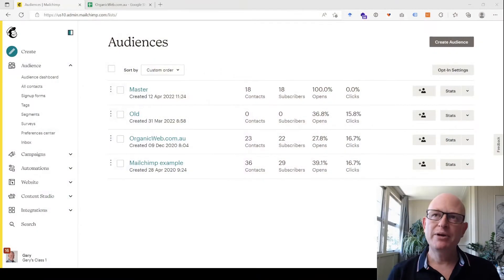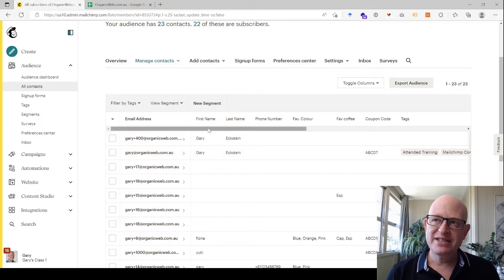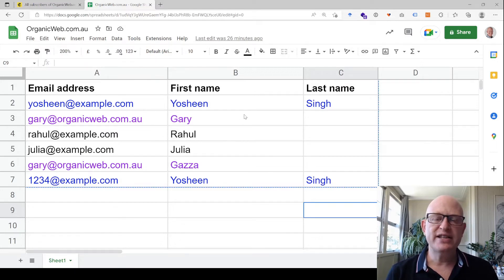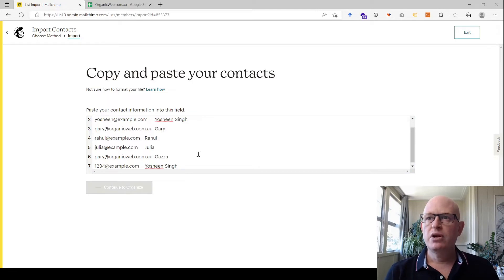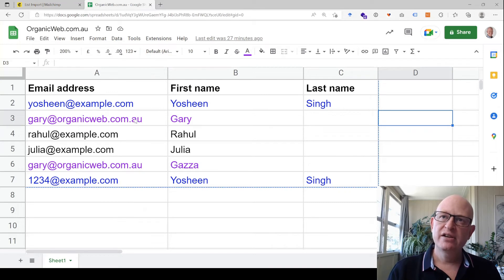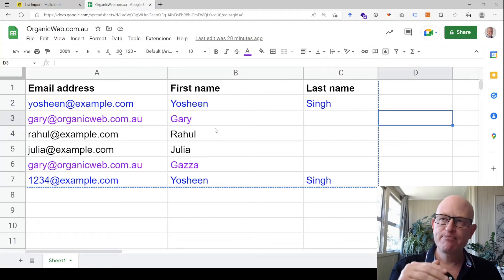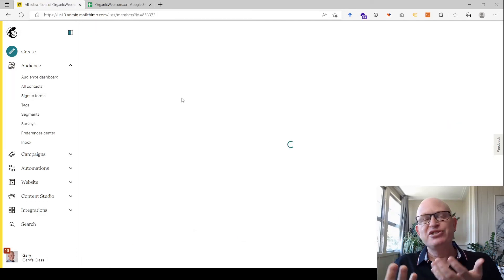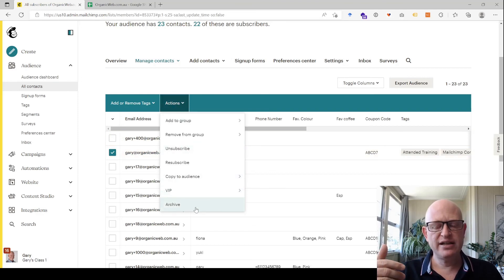Mailchimp - How to Manage Duplicate Contacts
Learn how to manage duplicate Mailchimp contacts. In this tutorial, I show what Mailchimp considers a duplicate contact as well as how to remove duplicate contacts from a Mailchimp audience. Further advice is also given as to how Mailchimp manages importing a contact that is already in your audience.